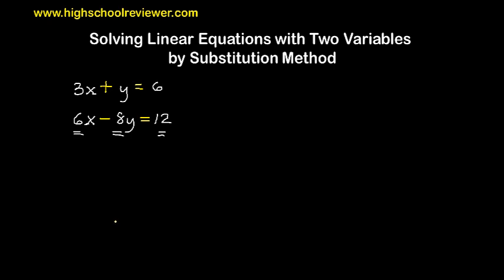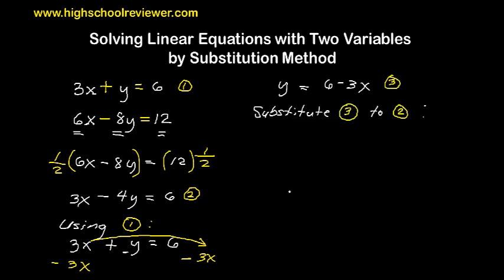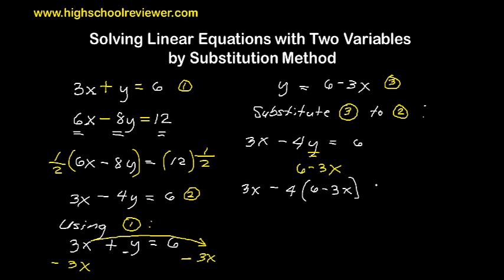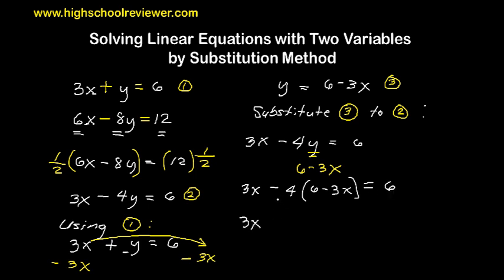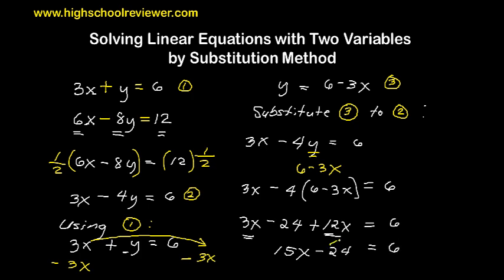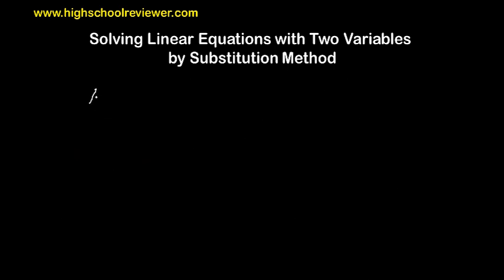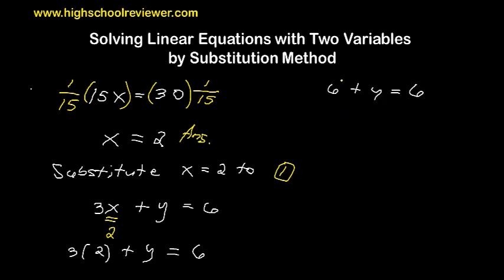Solving Linear Equations with Two Variables Using Substitution Method 8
This is a video tutorial about Solving Linear Equations with Two Variables Using Substitution Method. This is our example 8.